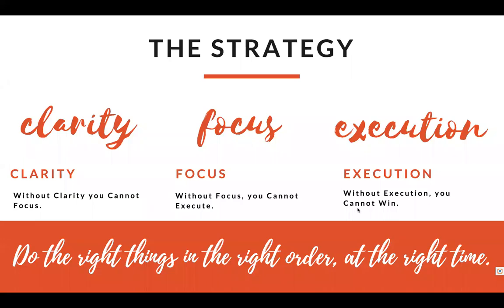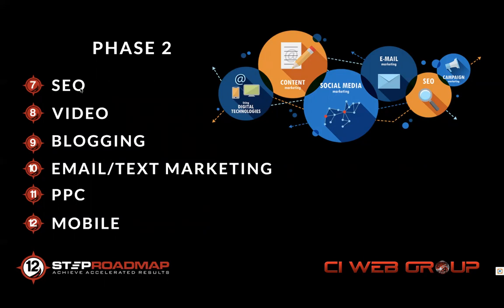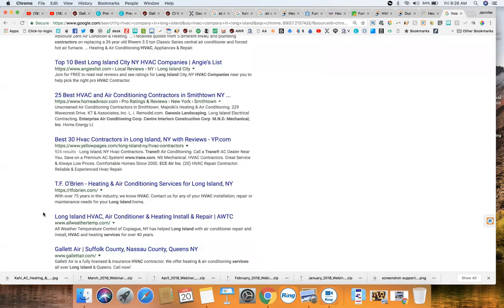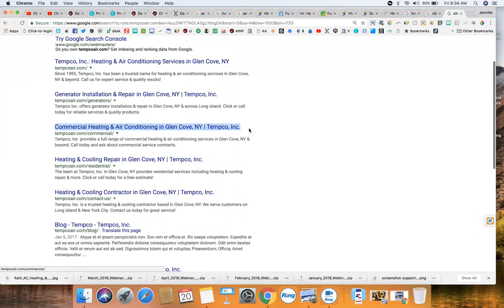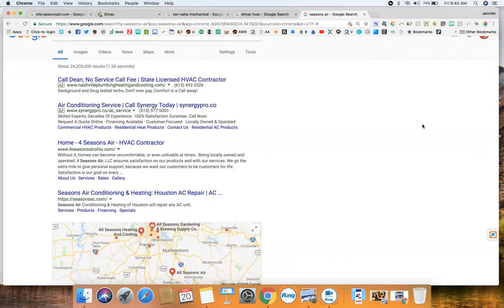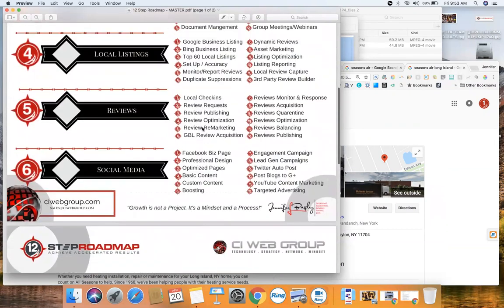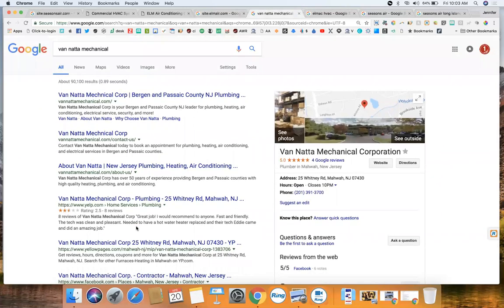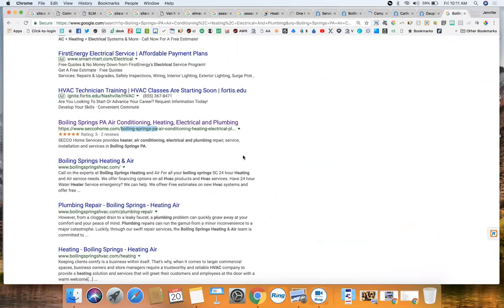SW Anderson HVAC Dealer Marketing Strategies with CI Web Group